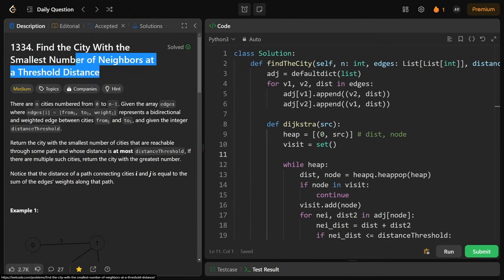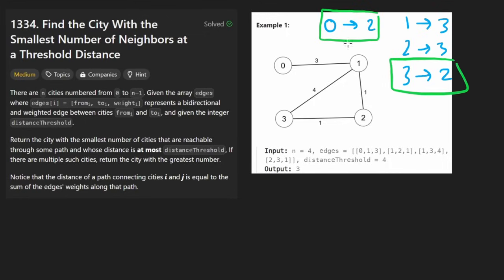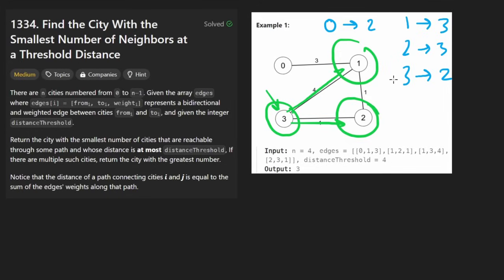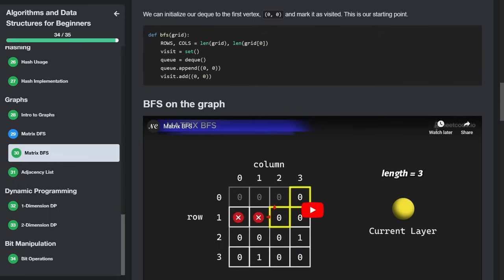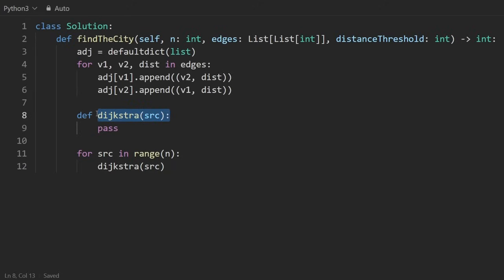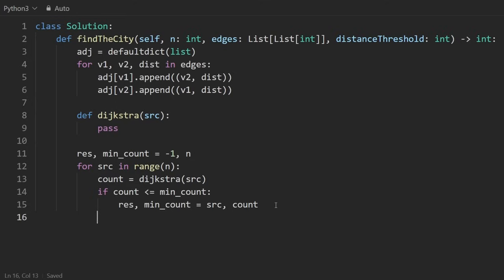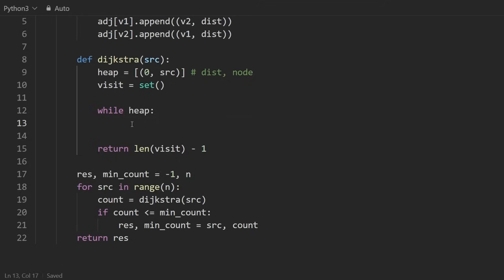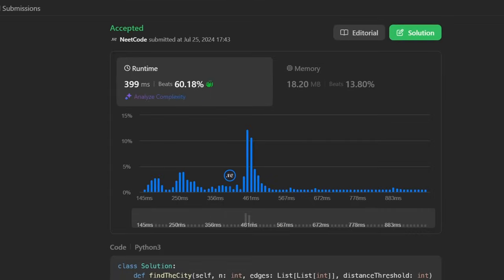Find the City With the Smallest Number of Neighbors at a Threshold Distance - Leetcode 1334 - Python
0:00 - Read the problem
0:30 - Drawing Explanation
7:01 - Coding Explanation

leetcode 1334